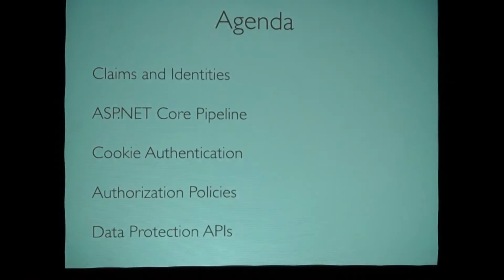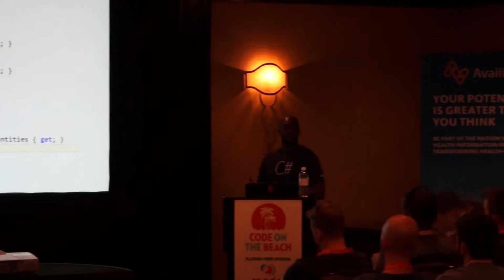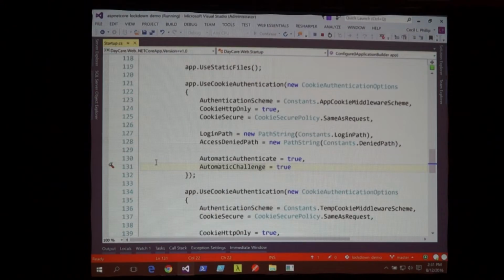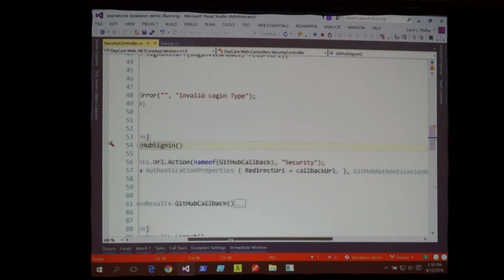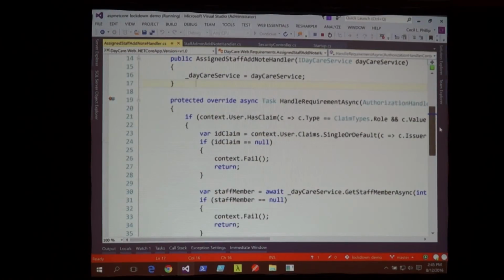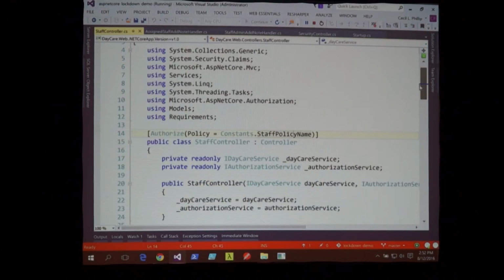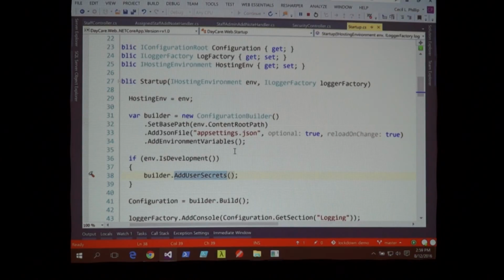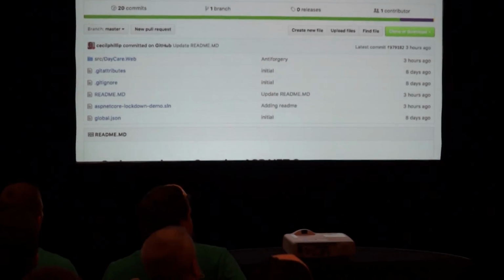Cecil Phillip - Operation Lockdown - Code on the Beach 2016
How to Secure Your ASP.NET Core Applications

Building great Web applications and APIs is what we do. But… how do we secure them? What points do we need to secure? How we do manage authorization and authentication? Well, guess what? In this session we’ll discuss these questions and more. With ASP .NET Core we’re not only getting a new web framework but also a fresh new approach to handling our security concerns. We’ll explore the new APIs that will allow us to protect our solutions from various threats. Some things we’ll also touch on include CORS, CSRF, OAuth and the new security middleware.